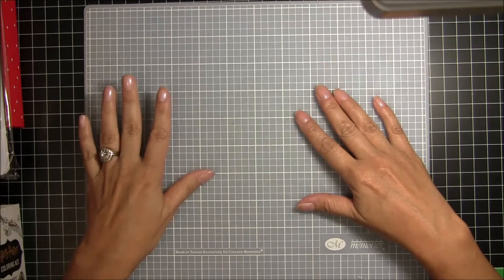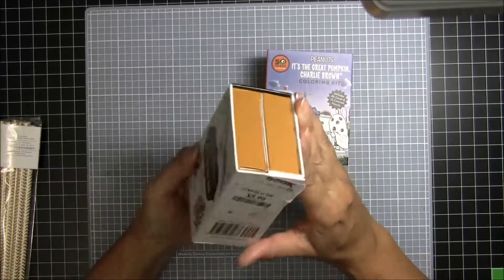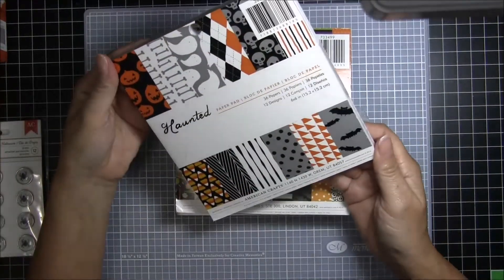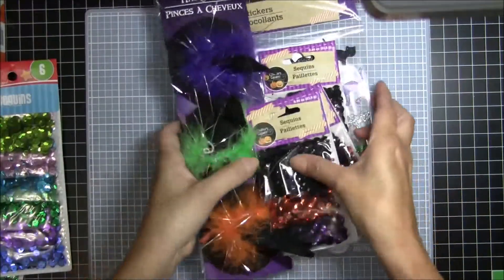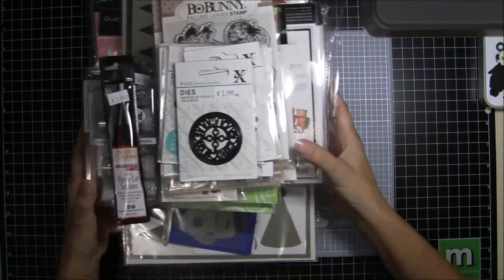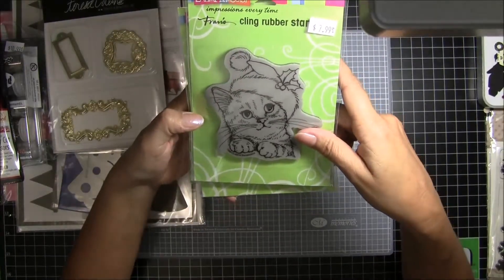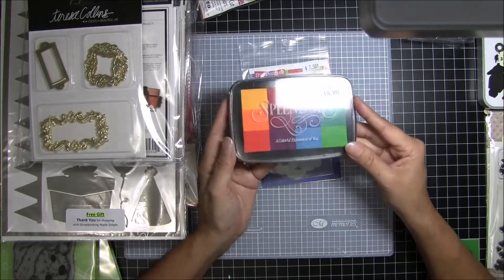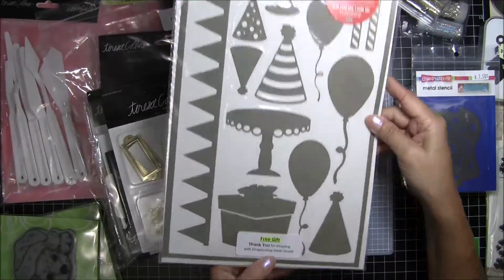Fun and Crafty Haul Sept.28, 2016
I am showing my fun and crafty hauls from Tj Maxx, Marshalls, The Dollar Tree, Walmart,  Scrapbooking Made Simple and Michaels :)

Here is the link for my local store called Scrapbooking Made Simple so you can check them out!